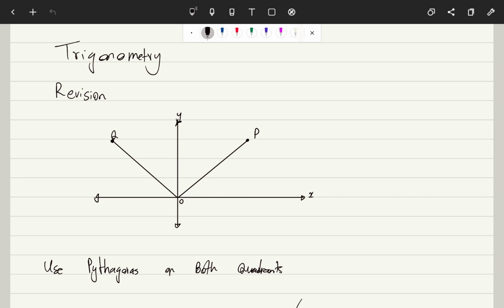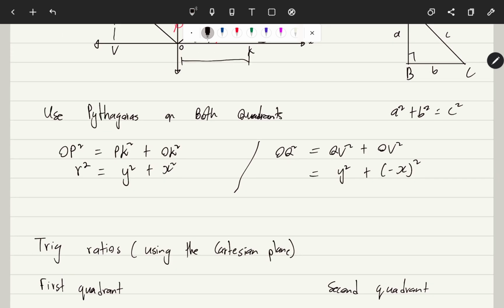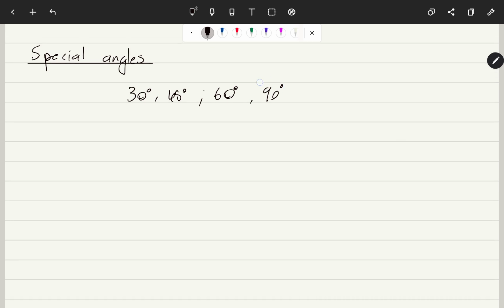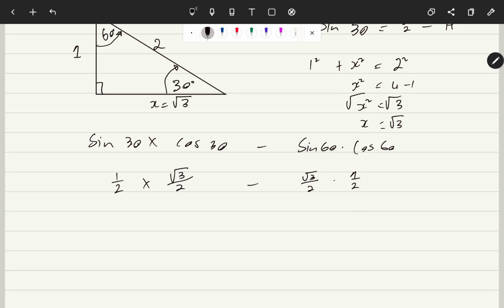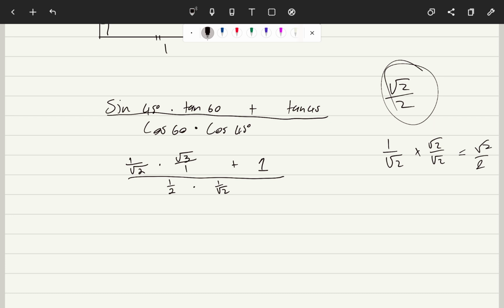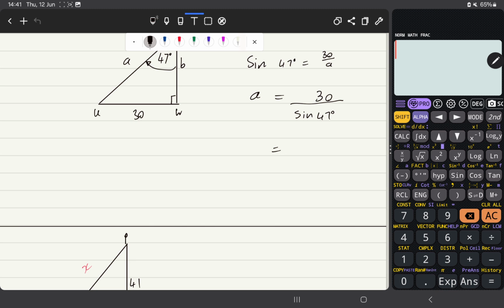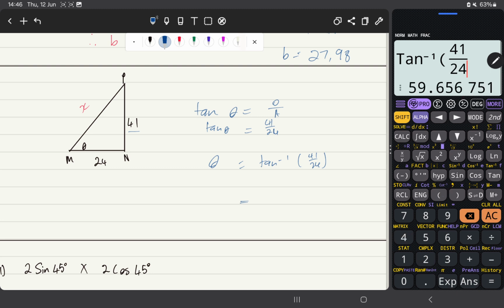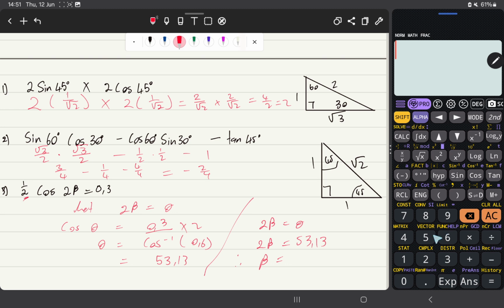1 Revision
Let’s warm up! This revision video quickly reviews key trig ratios, special angles, and right-angled triangles. It sets the foundation before we dive deeper. Short, sharp, and powerful.